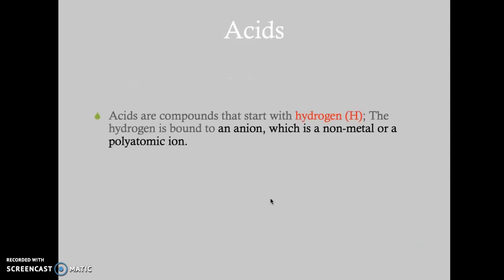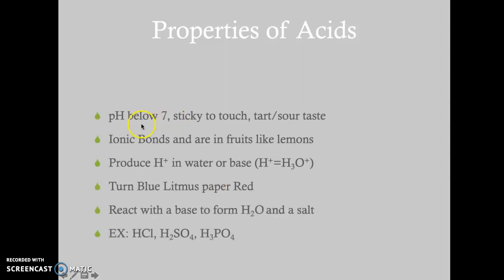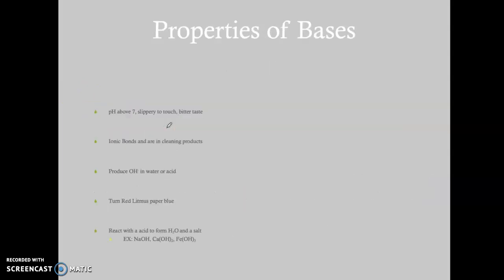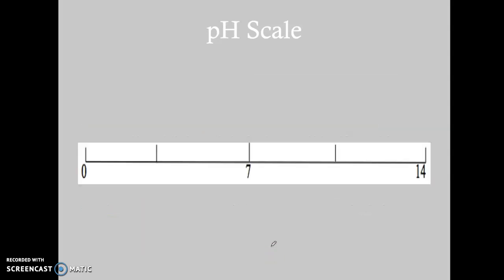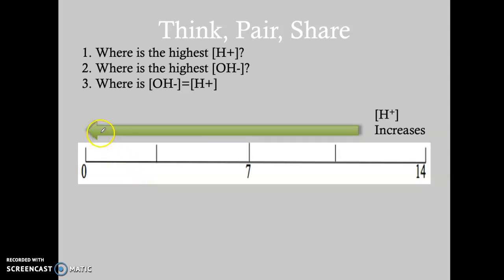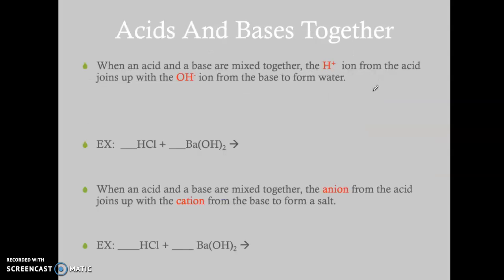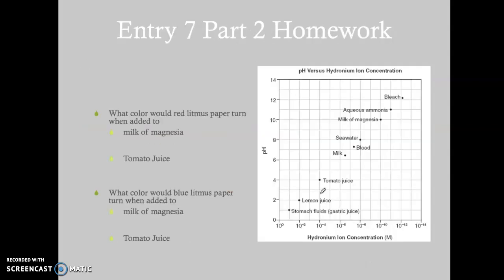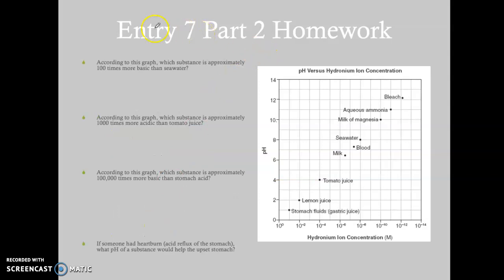Unit 1 Entry 7 Part 2 pH and Acid/Base Characteristics